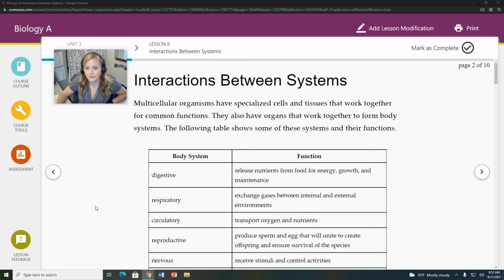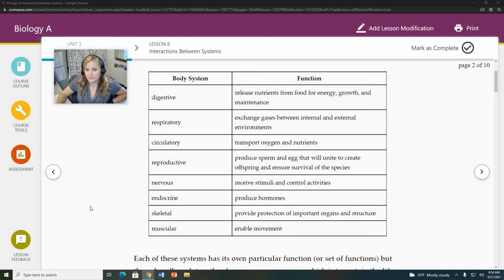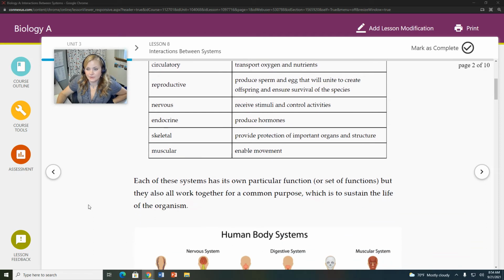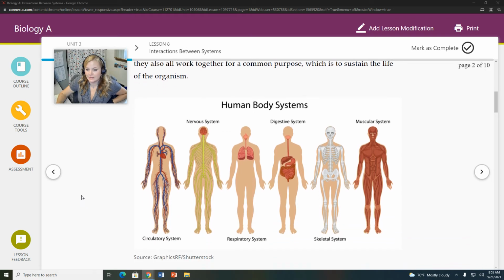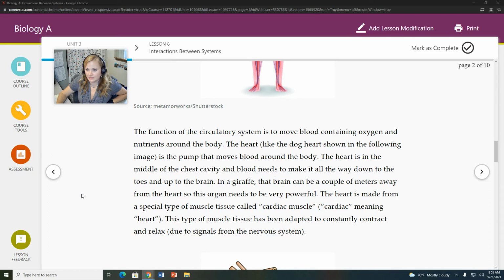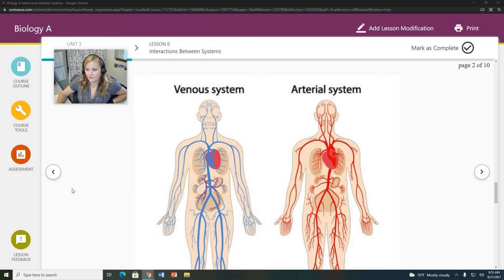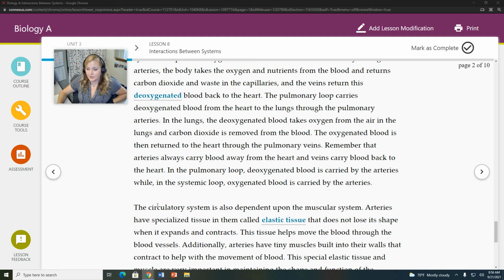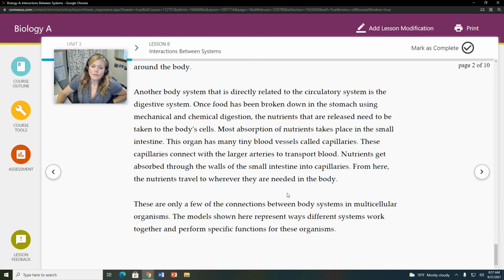Biology A: Unit 3, Lesson 8 Interactions between Systems